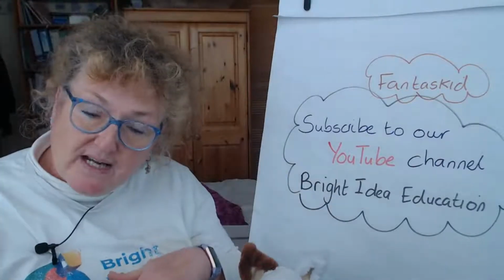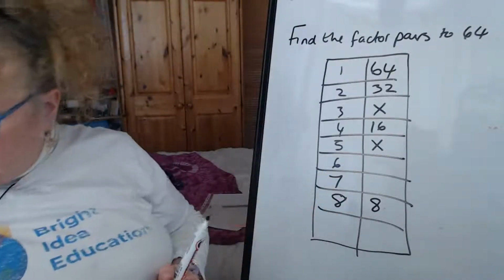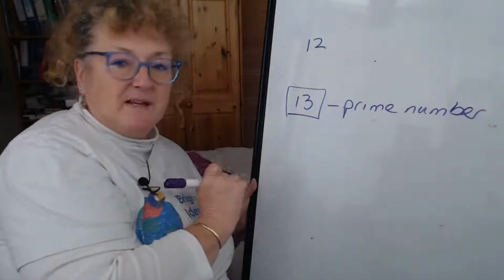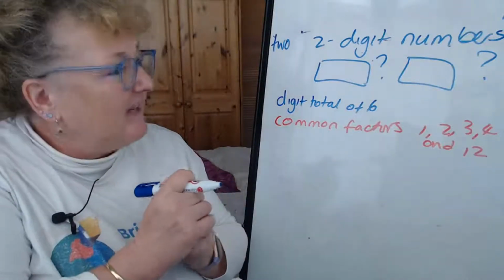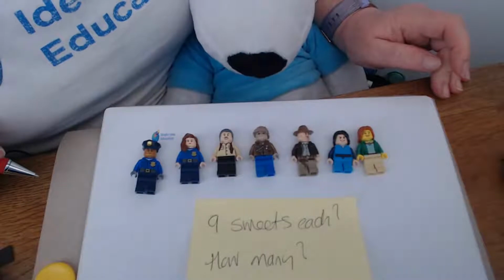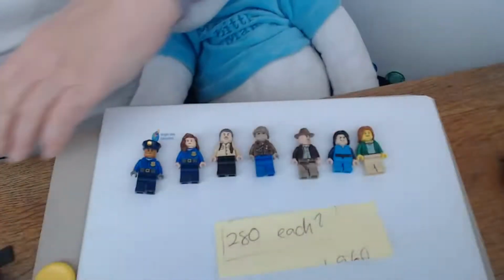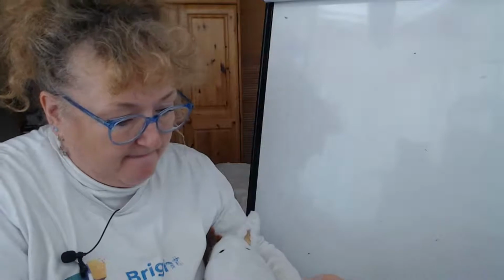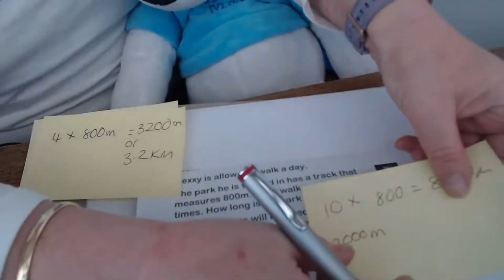Years 5 & 6 (ages 9-11) Maths [Lesson #7]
This is a livestream maths class for Years 5 and 6 (Upper KS2) ages 9 to 11.
In today's lesson, we will look at division and using facts of times tables up to 12 x 12 and problem solving.

Bright Idea Education are a young EdTech company on a mission to build a fun educational learning game that is inclusive and adaptive to each learner, using AI technology. Due to the pandemic, we have decided to help parents and carers by offering free, live, interactive maths classes led by our expert teachers.

You can check out what we're building here (Year 4 only for now):